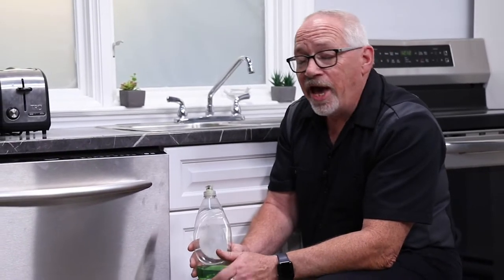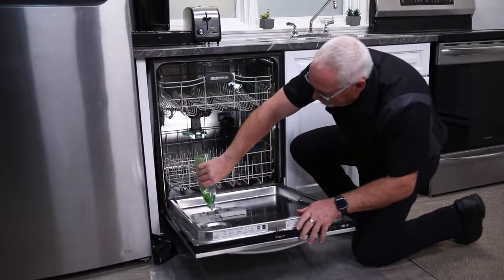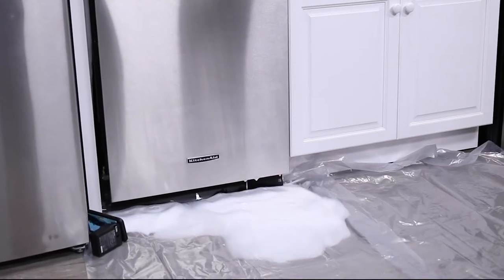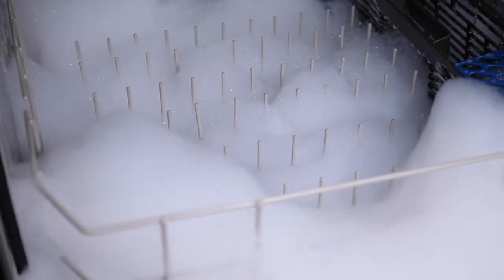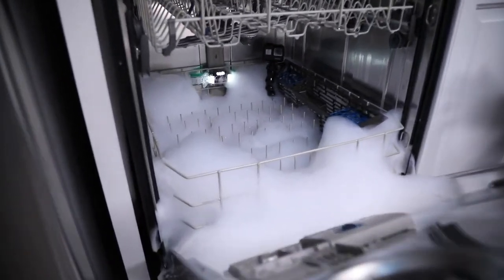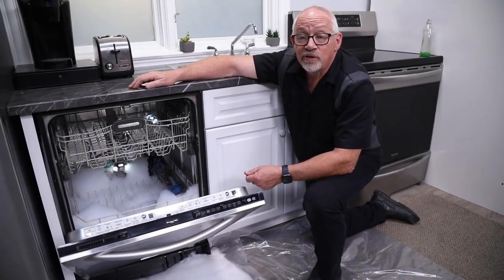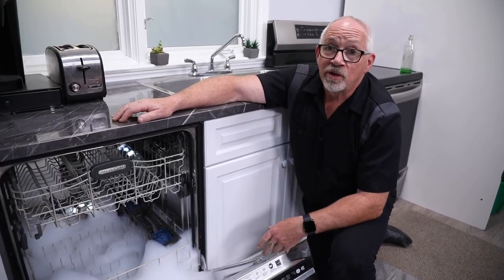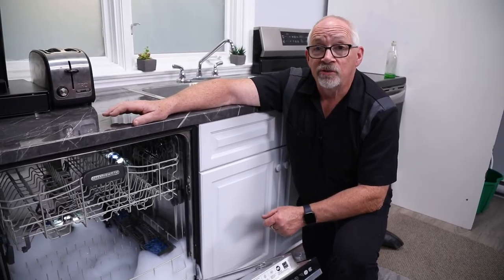Can You Put Regular Dish Soap in Your Dishwasher? | FIX.com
There are dozens of types of dishwashing liquid, pods, and soaps that are designed specifically to go into your dishwasher, and they all work to varying degrees. But what happens when you have a full dishwasher, and nothing pods or liquid to put in it? Can you turn to regular old dish soap? In this video, we'll answer that question for you, and let you know why as well!

Have you tried dish soap or some other kind of soap or detergent to get your dishes clean in the dishwasher? Tell us about it in the comment section below!

Video Contents:
00:00 Can You Use Dish Soap in the Dishwasher?
00:30 What Happens When You Use Dish Soap?
01:31 How to Deal With The Mess

Have you checked out the FIX App Yet? Learn more on our website!